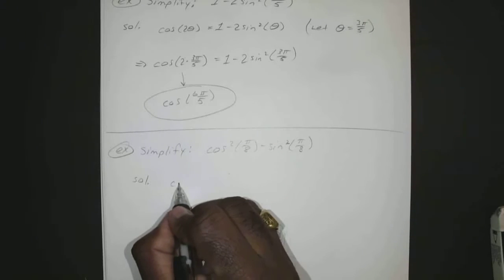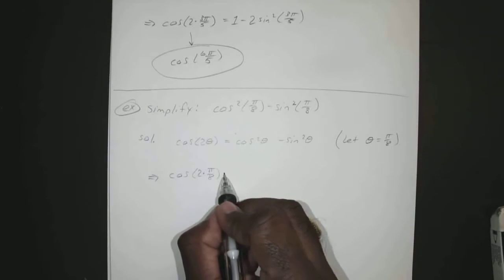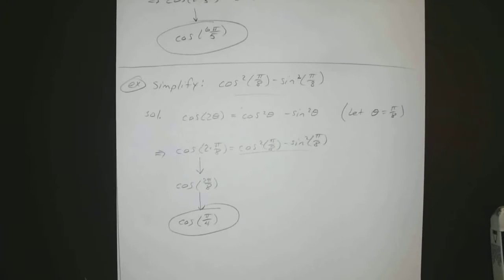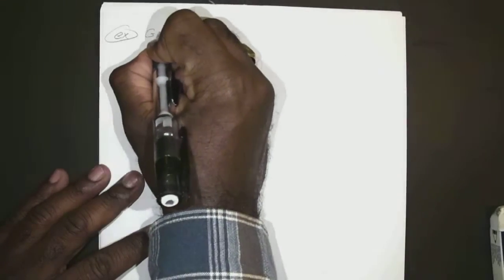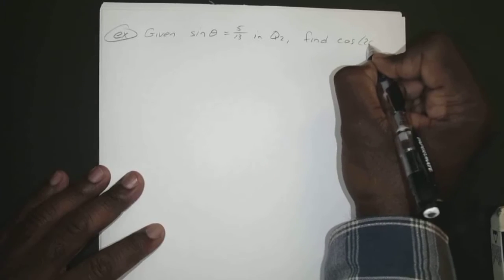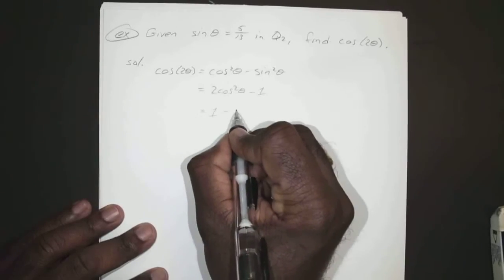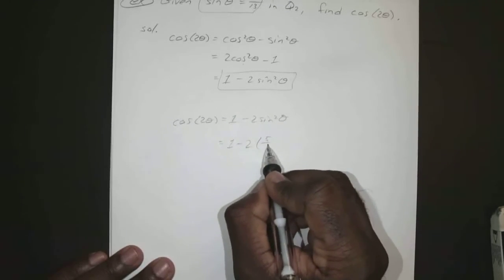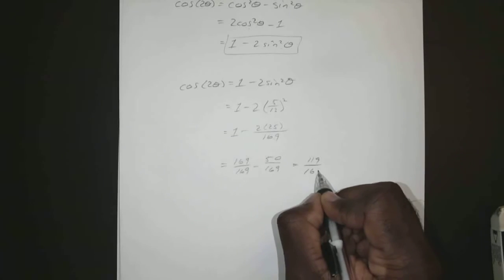1465 Class 23D